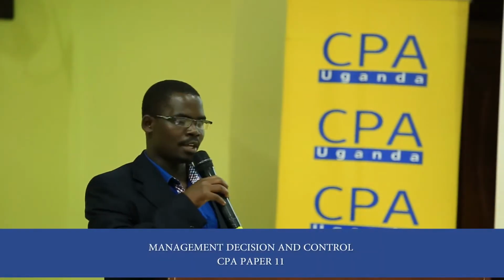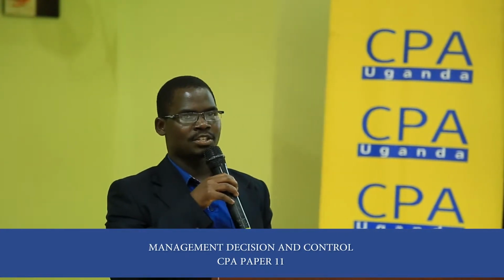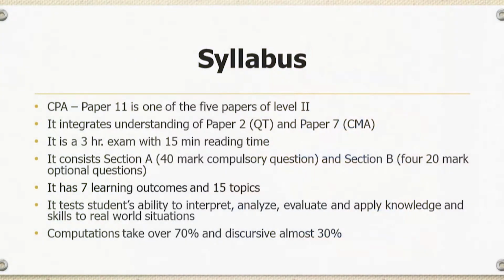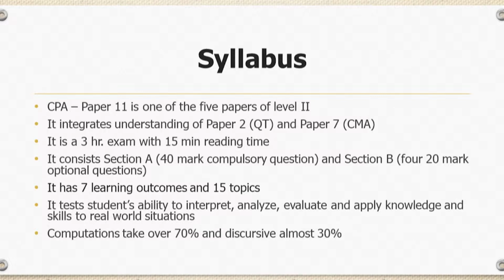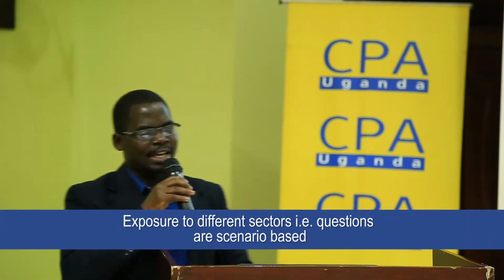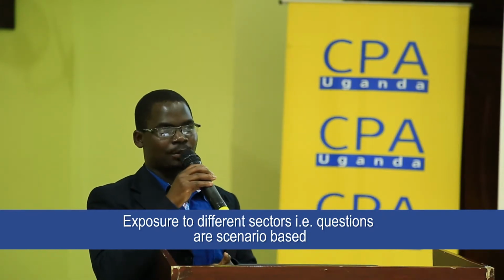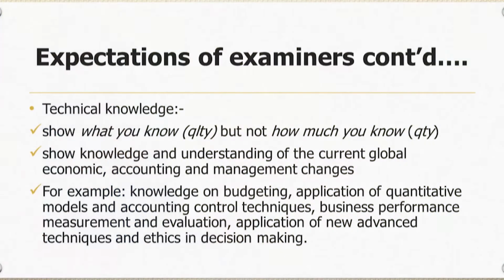Management Decision and control Paper 11